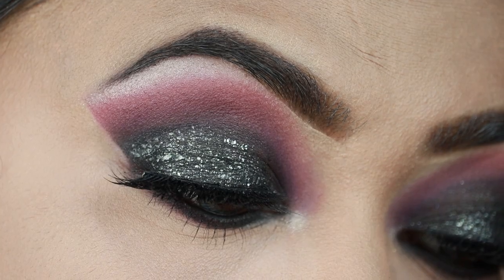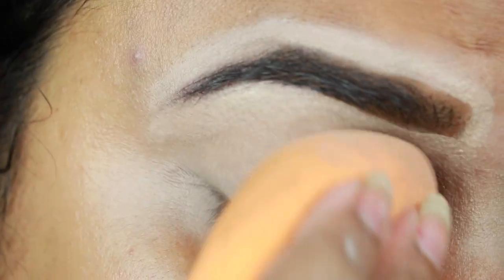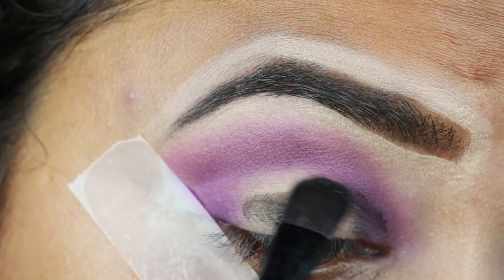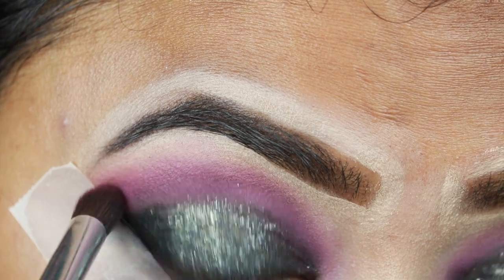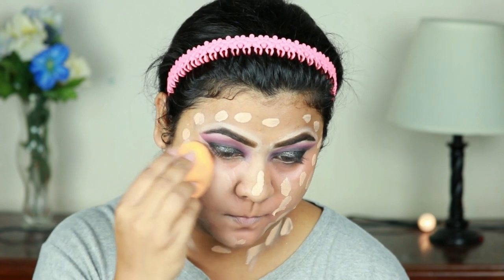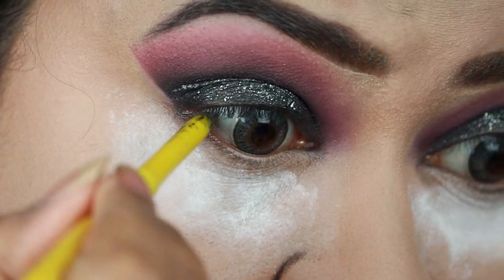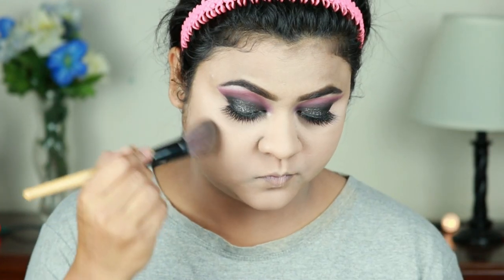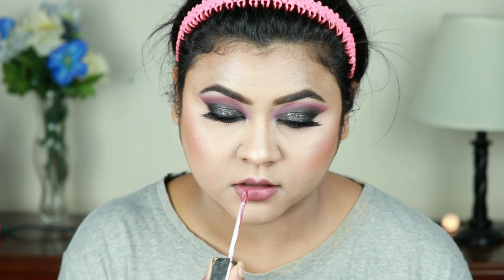Nighttime Party Makeup Tutorial | Purple & Black Shimmery Smokey Eyes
Hi my Loves, today I'm sharing with you this gorgeous Purple & Black Glitter Smokey Eye Look with nude lips. This look is perfect for Holi Party or any night out/clubbing. Enjoy!

Face:
Wet n Wild Photo Focus Primer
L.A Girl Pro Conceal Hd Concealer (Yellow+Orange)
Maybelline Drem Satin Liquid Foundation (Pure Beige)
Makeup Revolution Conceal & Define Concealer (C7)
Oriflame Translucent Loose Powder
Rimmel London Stay Matte Pressed Powder (020 Nude Beige)
Milani Silky Matte Bronzer (03 Sun Tan)
Rimmel Maxi Blush (003 Wild Card)
Makeup Revolution Pro Illuminate Highlighter
Loreal True Match Lumi Shake & Glow Dew Mist

Brows:
Wet n Wild Retractable Eyebrow Pencil (Medium Brown)

Eyes:
Wet n Wild Catsuit Liquid Eyshadow (Black Is The Newest Black)
Kiss Lashes (Bustier)

Lips:
Wet n Wild Lip Liner (Lay Down The Mauve)
Physician"s Formula Healthy Liquid Lipstick (Berry Healthy)